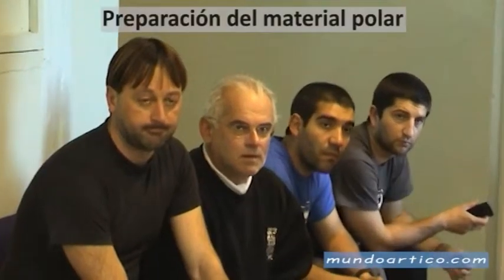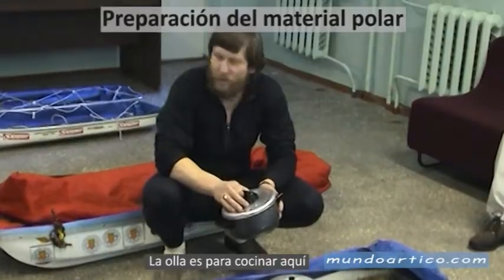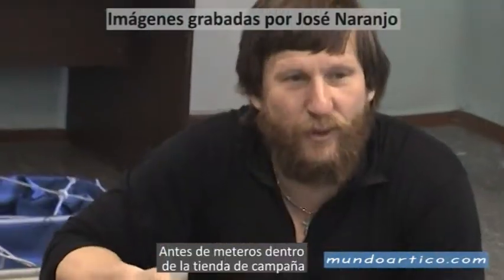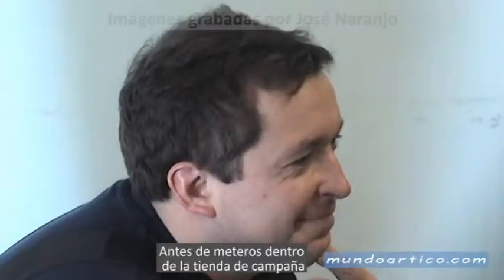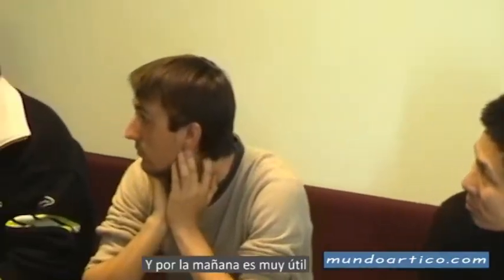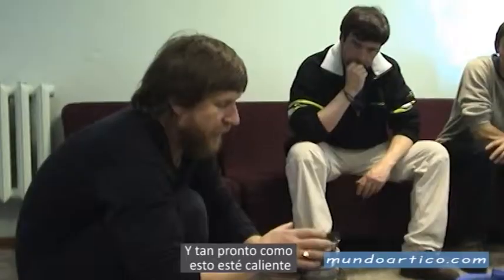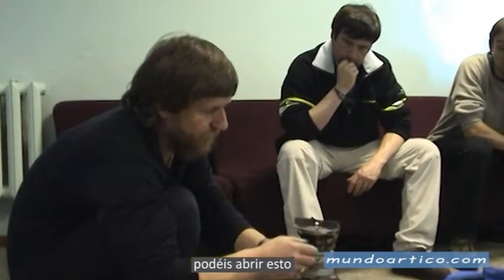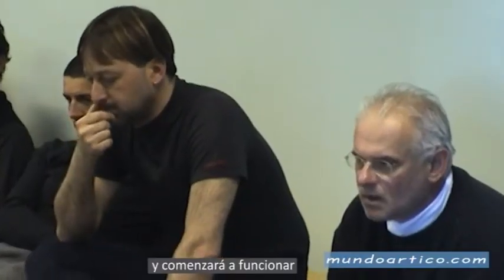Preparación del material polar - Expedición Polo Norte Geográfico - 2002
Imágenes grabadas por José Naranjo durante la expedición al Polo Norte Geográfico - 2002